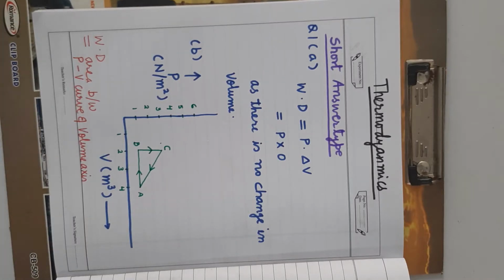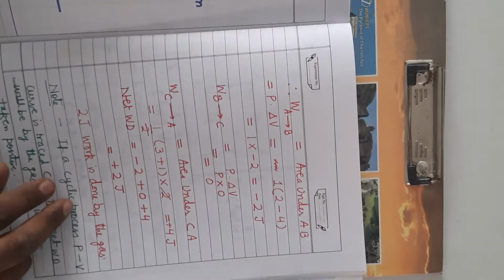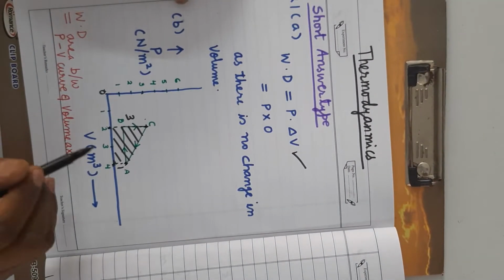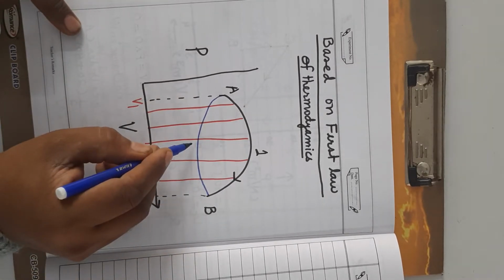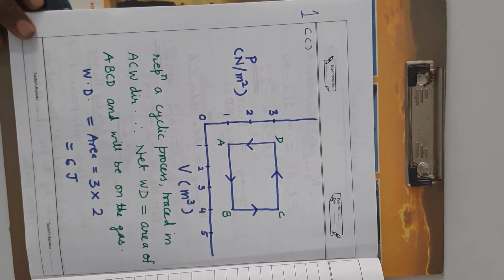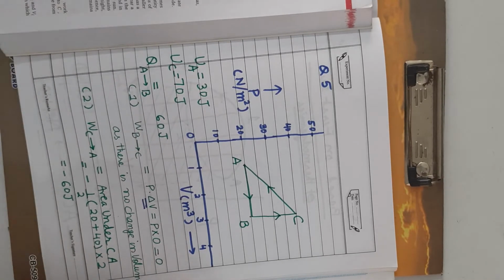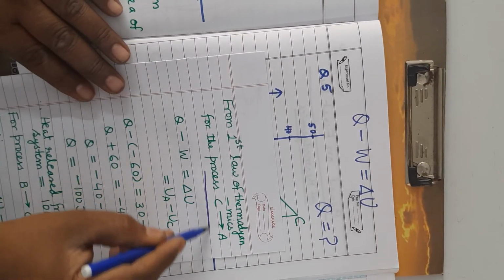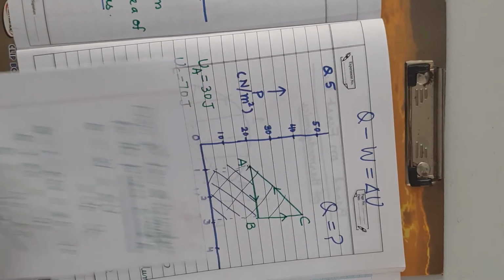6.NUMERICALS OF THERMODYANMICS//FIRST LAW//LECTURE 1